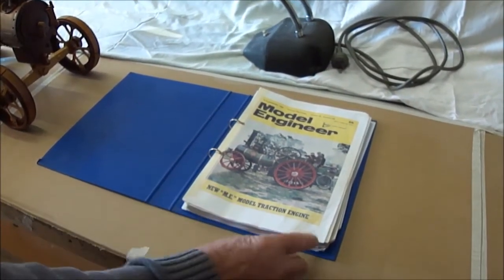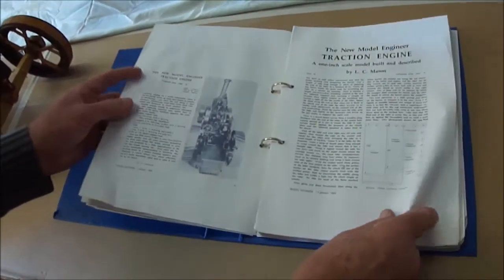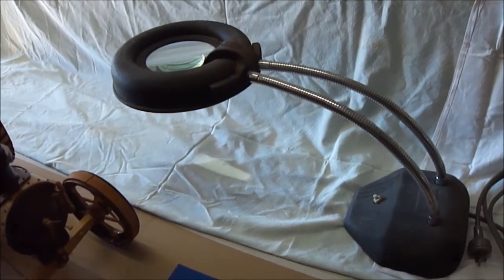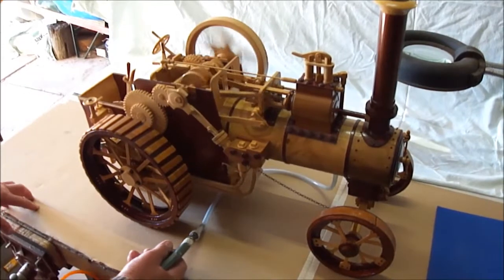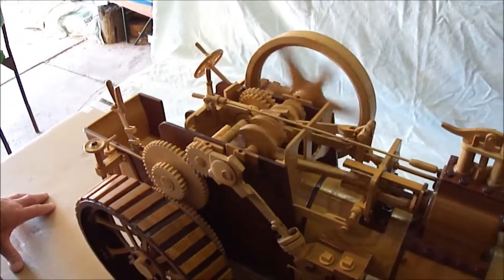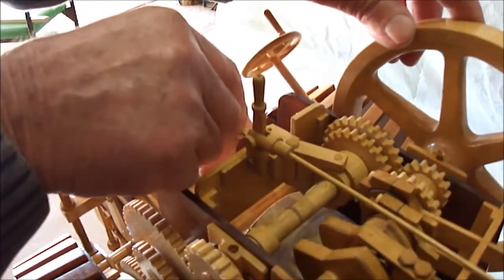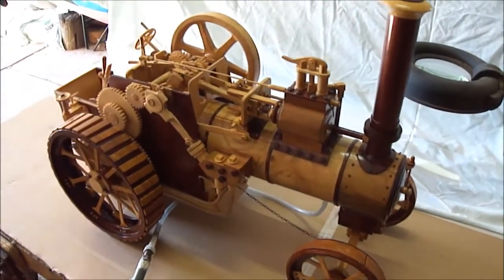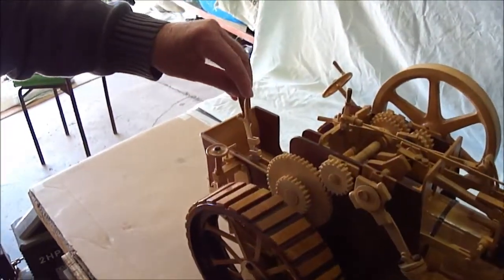Model "Minnie" Steam Traction Engine - In Wood (1 of 3)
Working model of the "Minnie" Steam Traction Engine from pages of Model Engineer Magazine 1969-70 - with a difference. With the exception of steering chain, spring on gear lever handle and winch cable it is made entirely of wood - over 800 individual parts. Runs on 10-12 psi compressed air and is fully functional - forward/reverse, 2-speeds, steering, brake, cable winch..